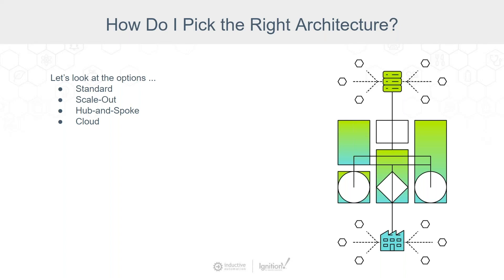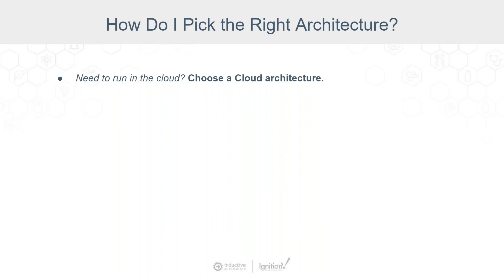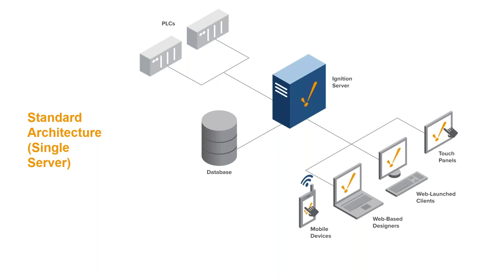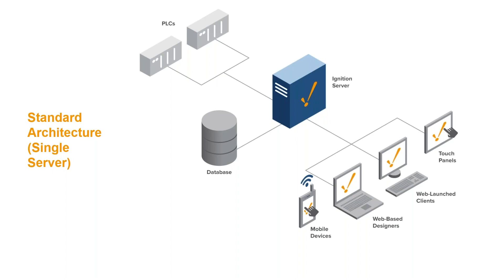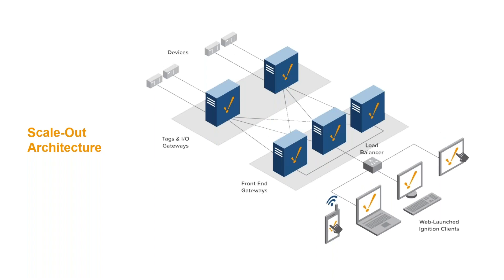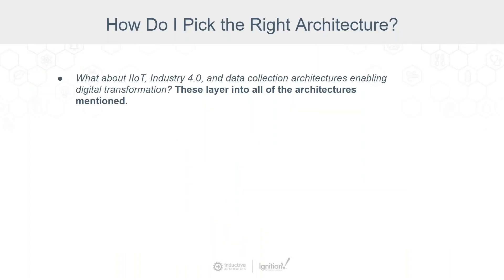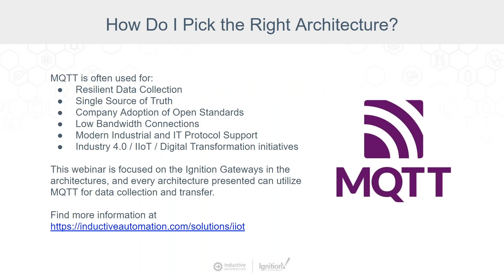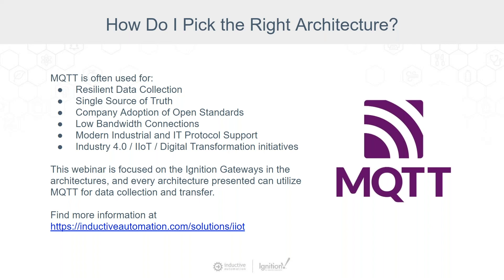How Do I Pick the Right Architecture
Ignition offers lots of powerful architectures but how do you determine which one is truly the best for your needs? Inductive Automation’s Kevin McClusky goes over the questions you should ask yourself to figure that out.